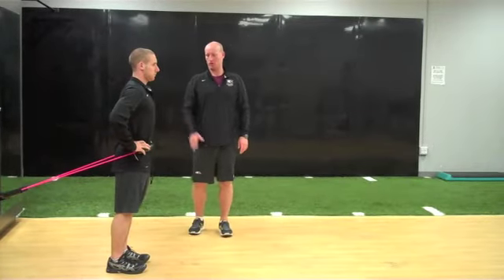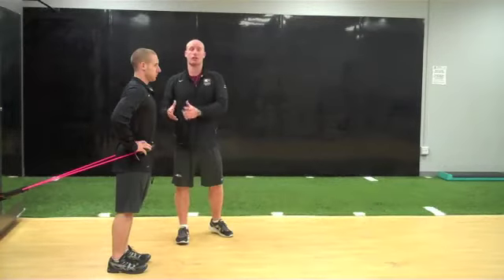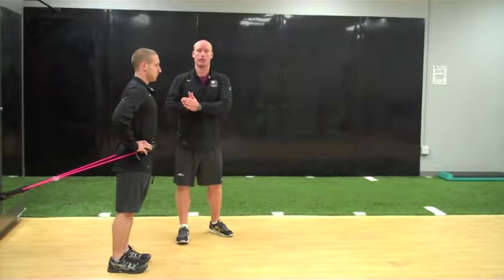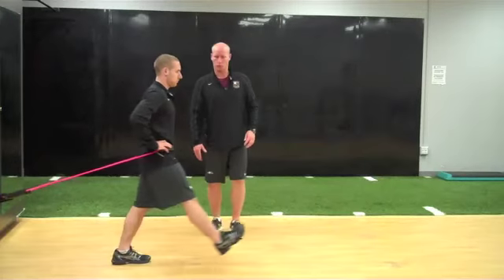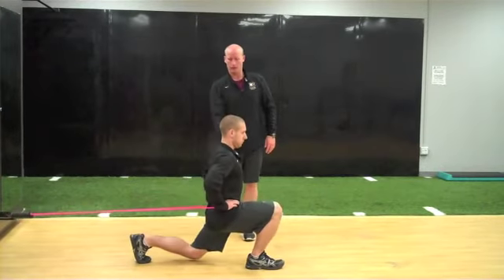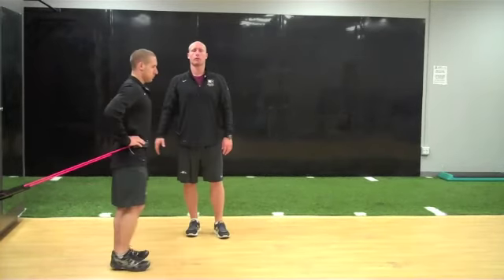4 x 1 Assisted Lunges w Cook Band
4 x 1 Assisted Lunges w Cook Band